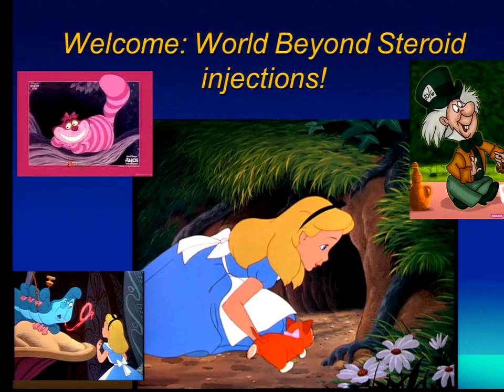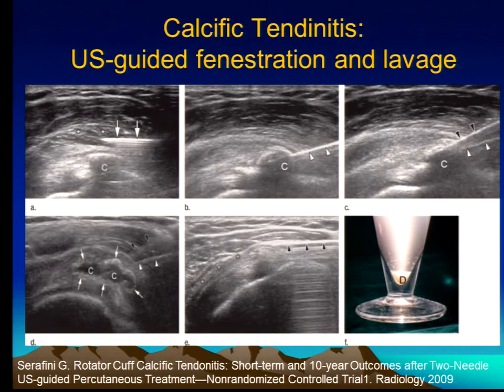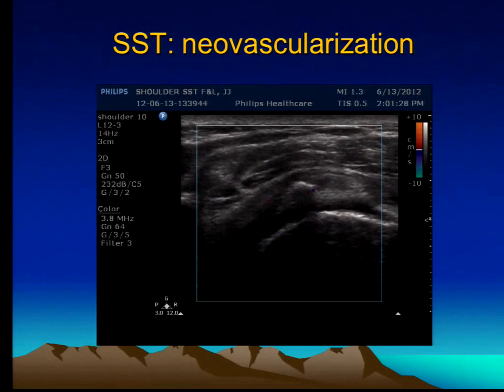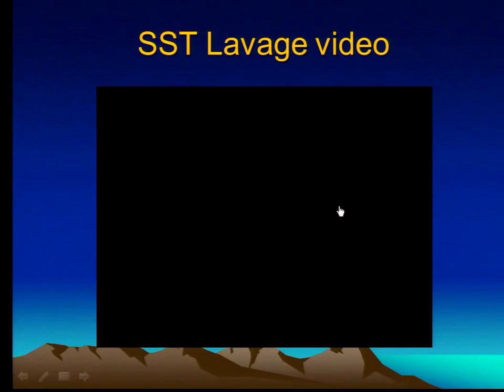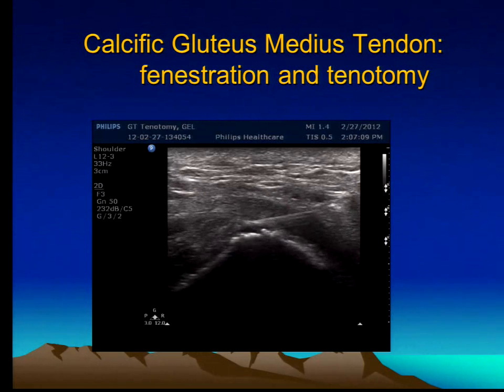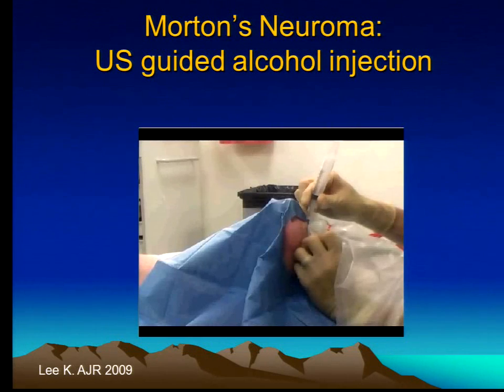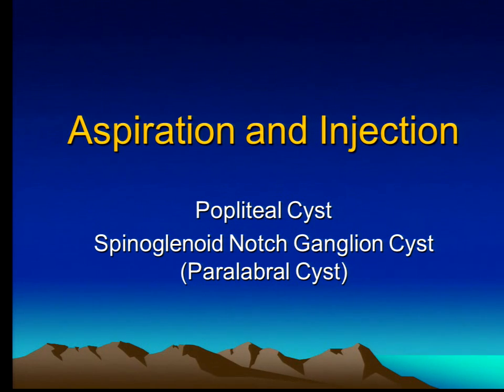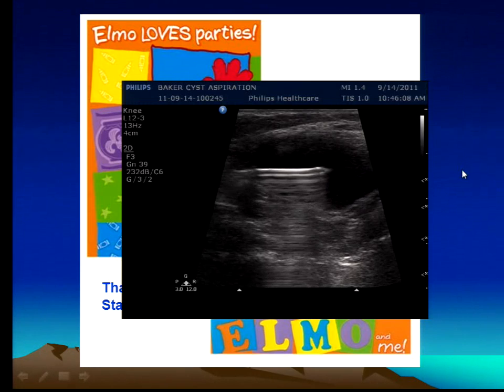Pain Medicine - Ultrasound Imaging in Musculoskeletal Injections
ISURA 2012 Lecture

Peter Cheng DO
Director of Regional Anesthesia
Department of Anesthesiology
Kaiser Permanente Riverside Medical Center
Riverside CA, USA